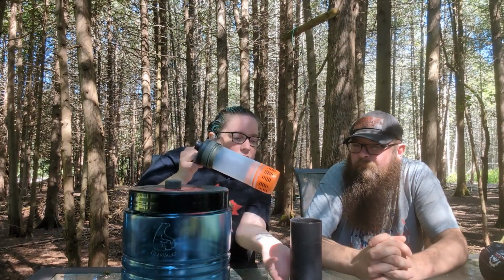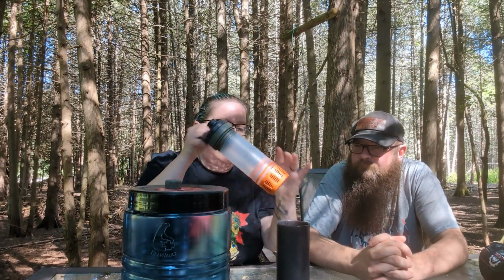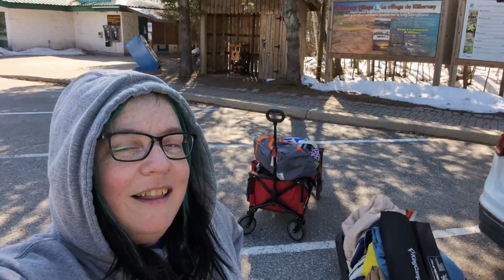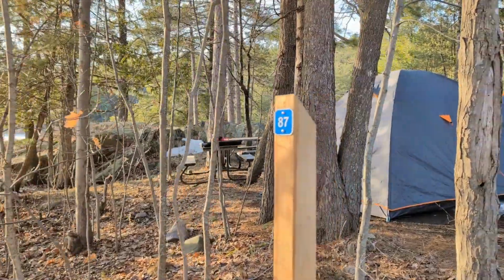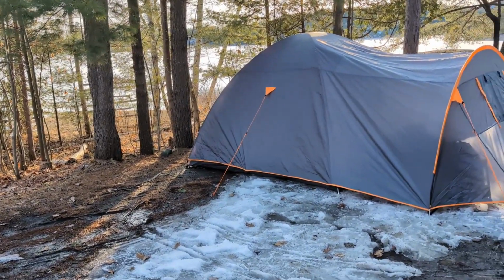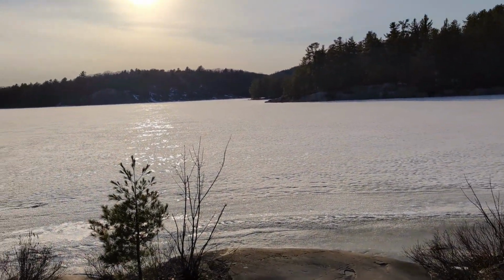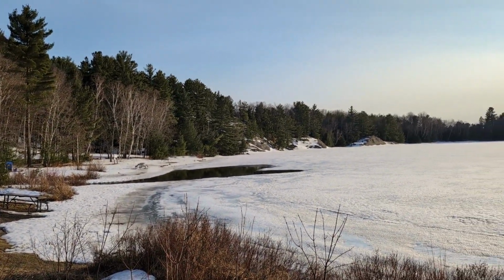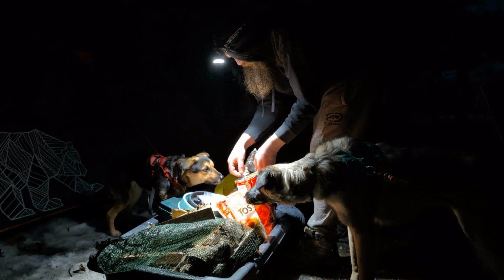Our Favorite Off-Season Camping Gear (Tested in Killarney!)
Camping in Ontario doesn’t have to be limited to the busy summer months. With the right gear, you and your pets can safely and comfortably extend your adventure into the spring and fall!

In this video, we’re sharing the gear we rely on for our off-season adventures. From insulated sleeping pads and cozy dog mats to water filtration and bear safety considerations, these recommendations will help you make the most of these quieter (yet cooler) months.

This video was inspired by our first trip of this season, a visit to Killarney Provincial Park in April 2025. A stunning park for hiking, paddling, camping, and taking in some incredible views, we can’t recommend Killarney enough! At the end of the video, we’ll share a short highlight reel of that trip, featuring our adventure-loving dogs, Lucifer and Willow, as we kick off our 2025 camping season.

(And yes, we DID forget which season our own YouTube channel was on… Ooops!)

If you’re thinking about extending your camping season into the early spring or late fall months, you don’t want to miss these must-have off-season gear tips!

➡ Nice C Backpacking Chair
➡ Kuma Outdoor Gear Lazy Bear Heated Chair
➡ Gear Doctors Self-Inflating Sleeping Pad (John’s Sleeping Pad)
➡ Gear Doctors Ultralight Sleeping Pad (Britt’s Sleeping Pad)
➡ Geertop Lightweight 3 Season Camping Underquilt
➡ Grayl UltraPress 16.9 oz Water Purifier & Filter Bottle or Hiking
➡ Contigo Vacuum-Insulated Tumbler
➡ BearVault BV475 Trek Portable Bear Resistant Canister

Chapters:
0:00 Introduction
1:58 Tent with a Full Fly
2:54 Camp Chair Options
5:29 Sleeping Pads with Good R Value
8:32 Underquilt
9:52 Tent Footprint or Tarp
11:18 Sleeping Pads for Dogs
14:32 Waterproof Hiking Boots
16:20 Water Filtration Solutions
18:38 Insulated Coffee Cups
19:39 Bear Safety and Food
21:36 Killarney Trip Recap